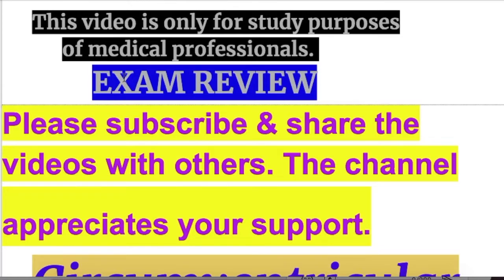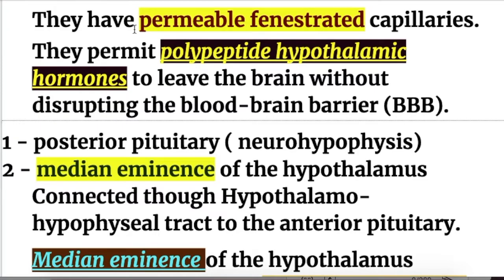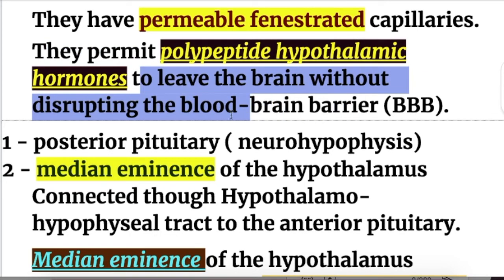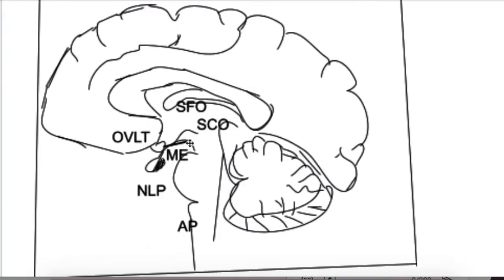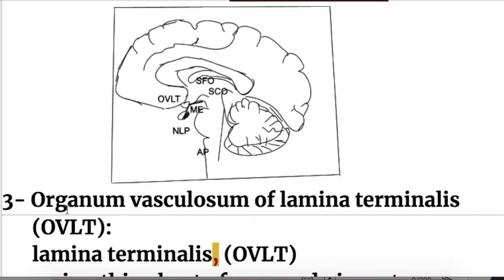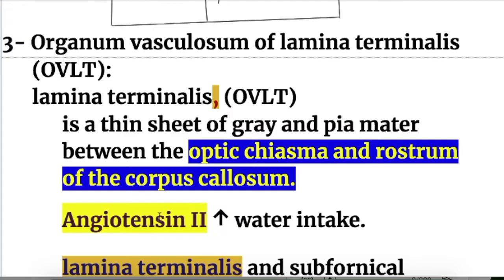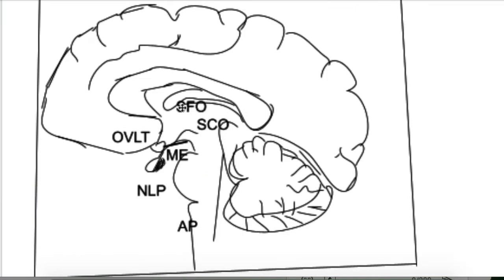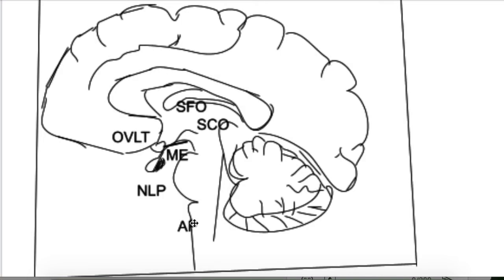circumventricular organs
Circumventricular
organs,

,blood-brain barrier

, posterior pituitary,neurohypophysis, median eminence,hypothalamus
  Organum vasculosum of lamina terminalis
(OVLT),
lamina terminalis,optic chiasma ,rostrum
,corpus callosum,
Angiotensin II , subfornical
Organs, osmoreceptors, fluid balance ,subcommissural organ , Pineal gland,Melatonin,
circadian rhythm,Area postrema,vomiting
medulla oblongata,